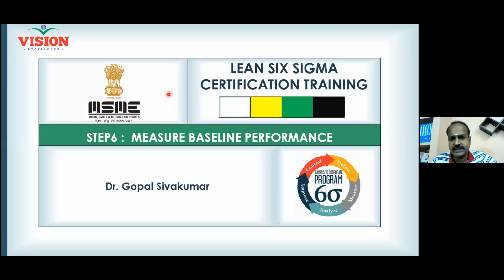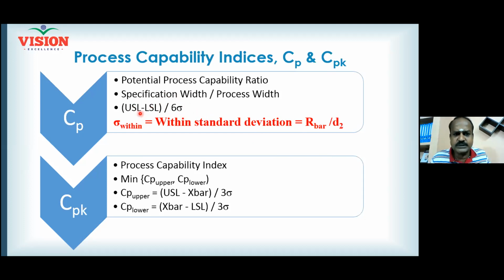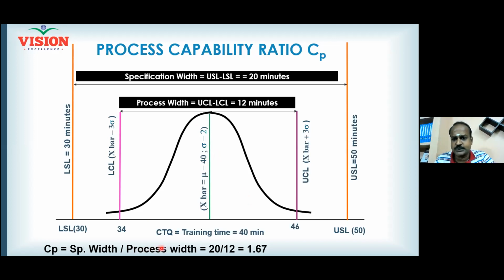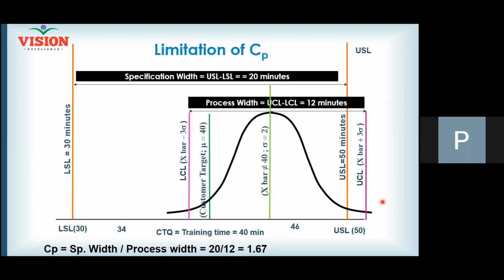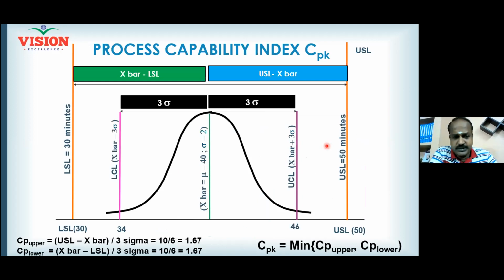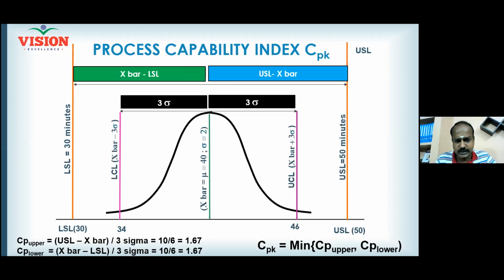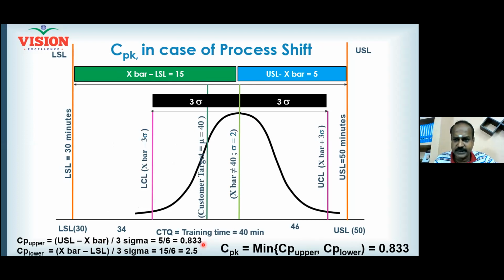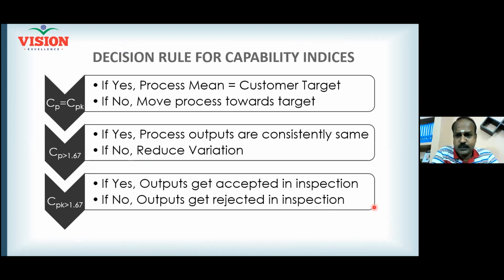CPCPK AS A MEASURE OF BASELINE PERFORMANCE Dr GSK 1 AUG